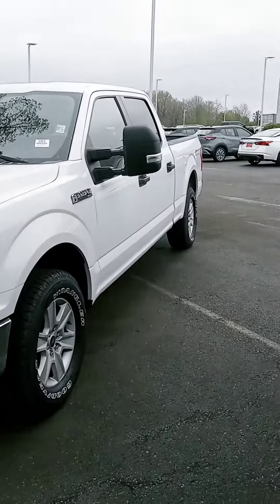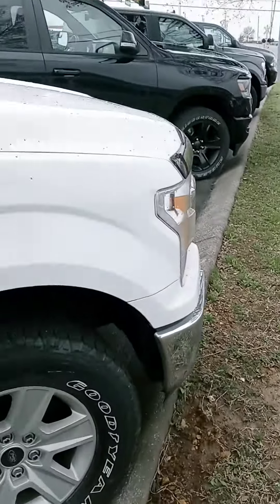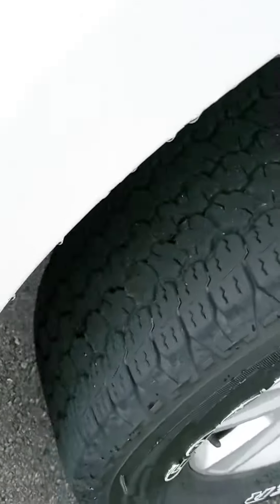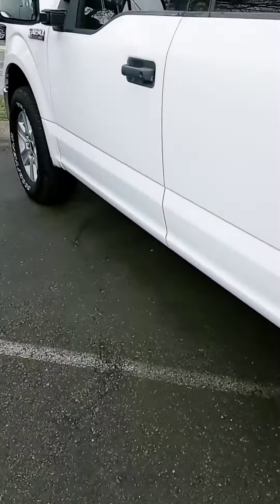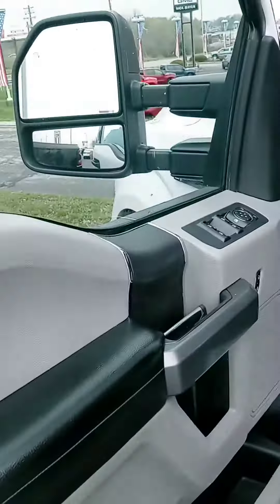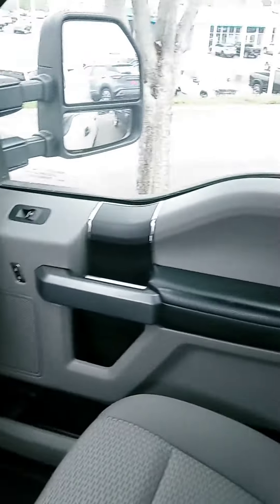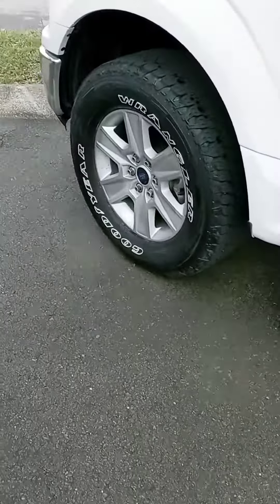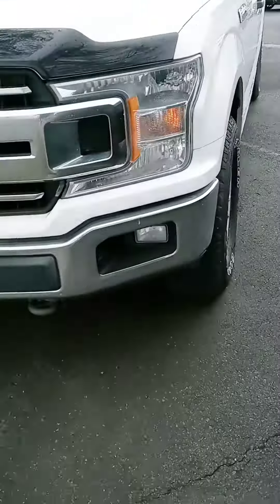Brian, here's that '18 F-150 at Victory Nissan